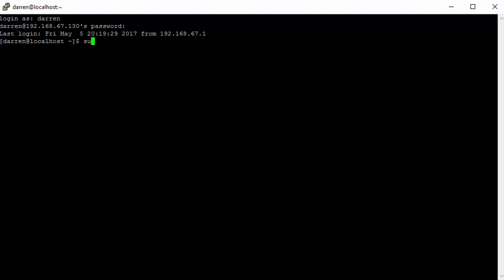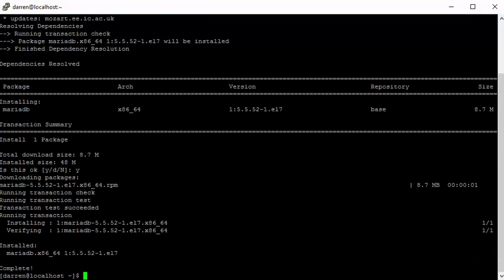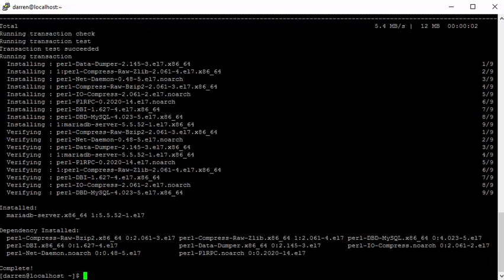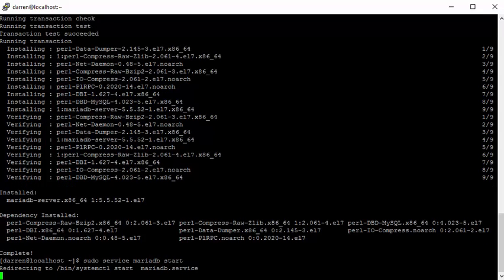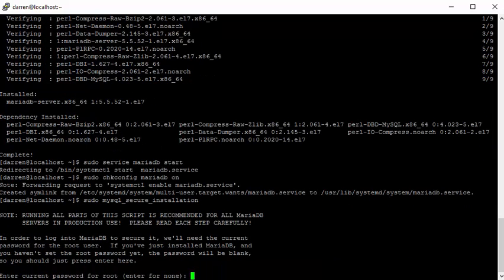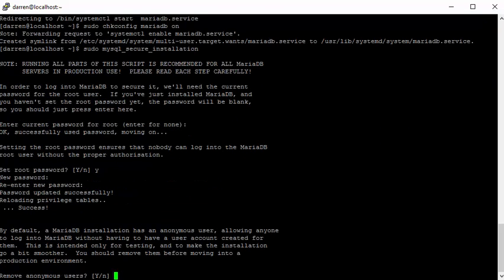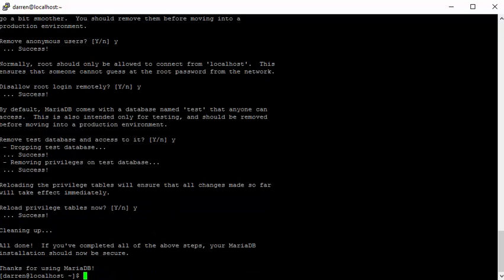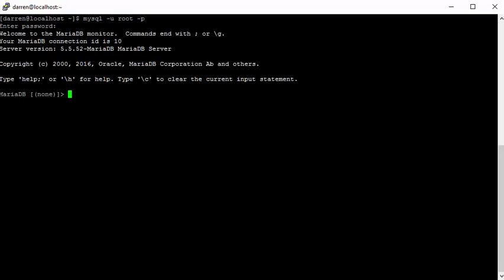How to install MariaDB (MySQL) on Centos 7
This video describes how to download and install Maridab on CentOs 7. The commands which you'll need to follow along with this tutorial are:

sudo yum install mariadb
sudo yum install mariadb-server
sudo service mairadb start
sudo chkconfig mariadb on
sudo mysql_secure_installation
mysql -u root -p
create database darren
show databases